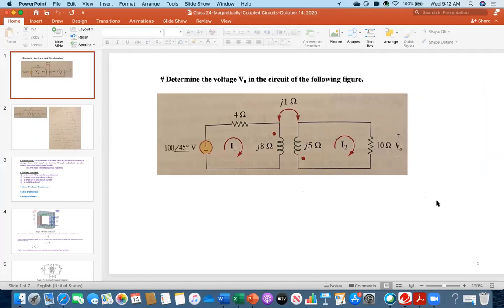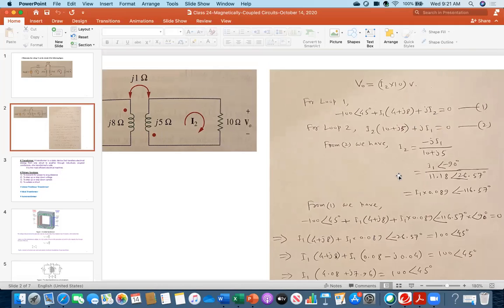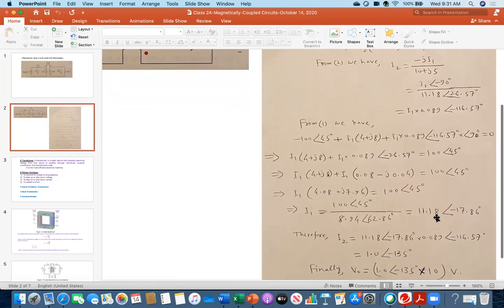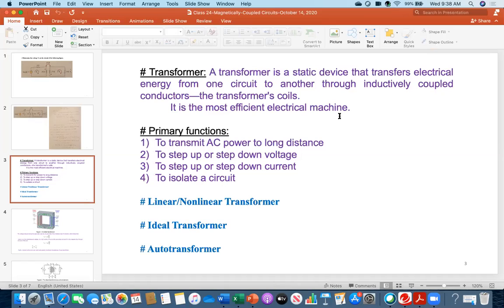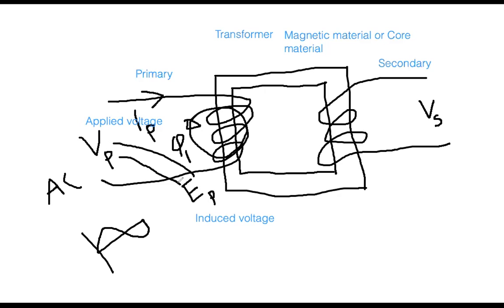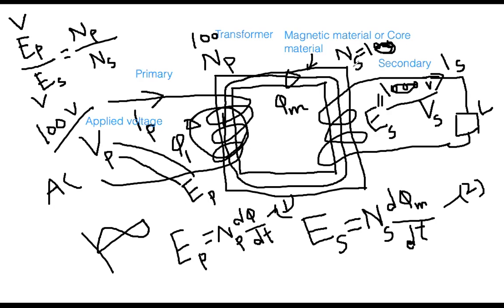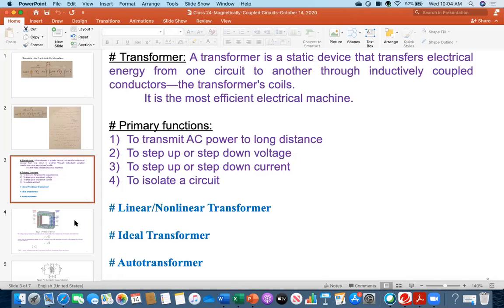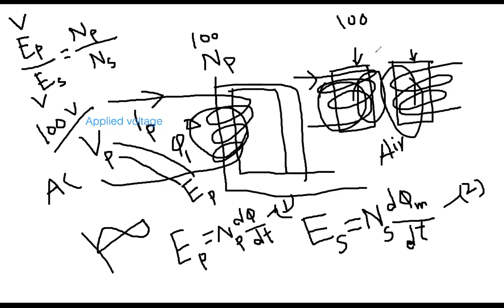Class Lecture 24 October 14, 2020